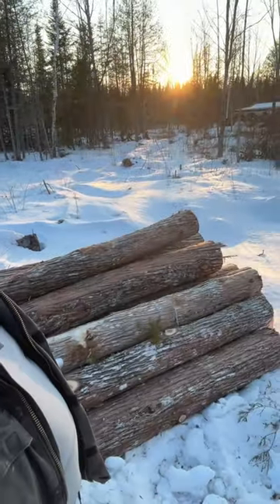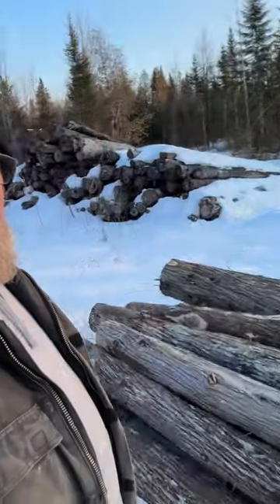Milling Cedar on the Homestead Update